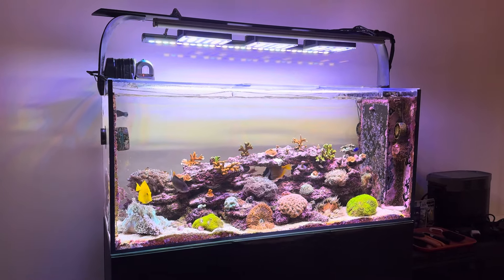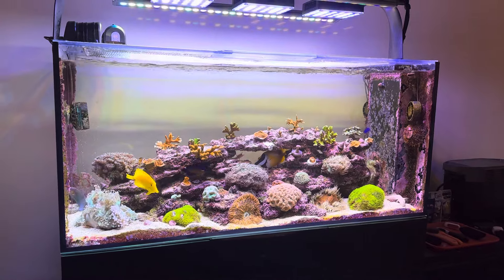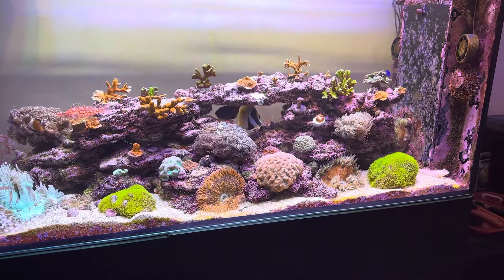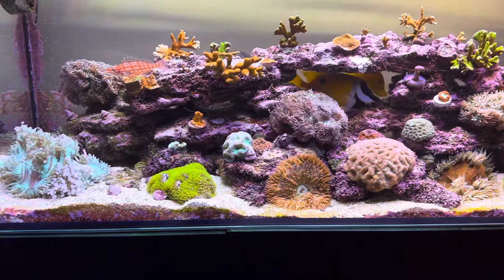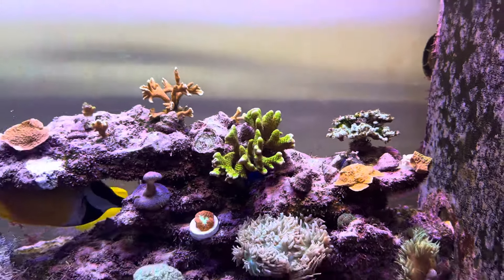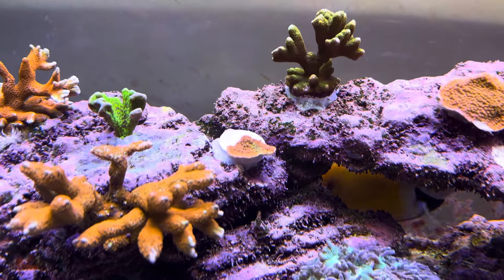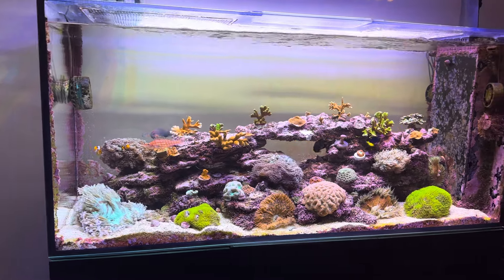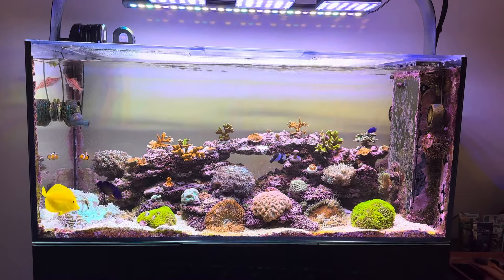The Ole Reef: Added New Corals!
This video is just a short update on my main reef tank.